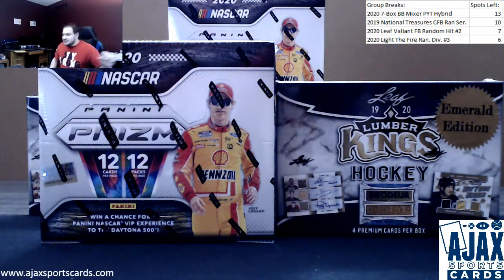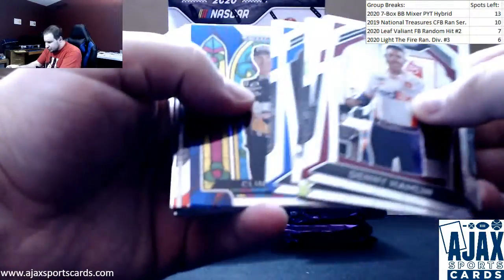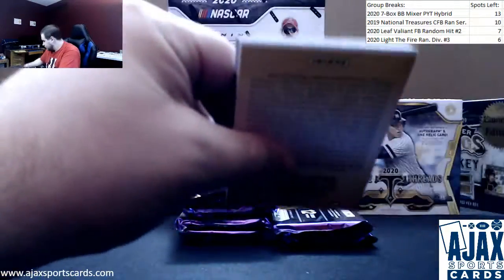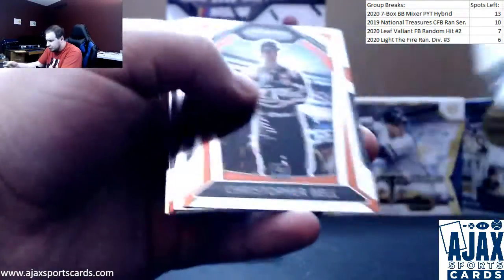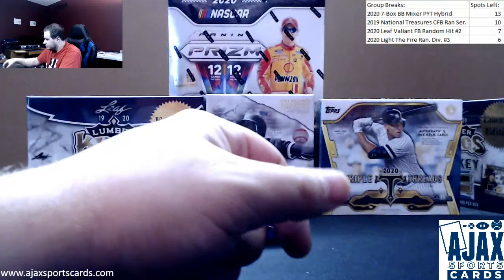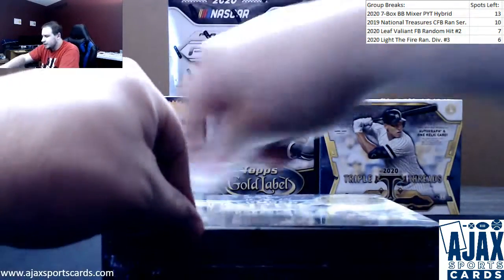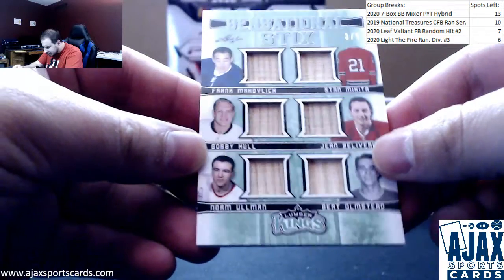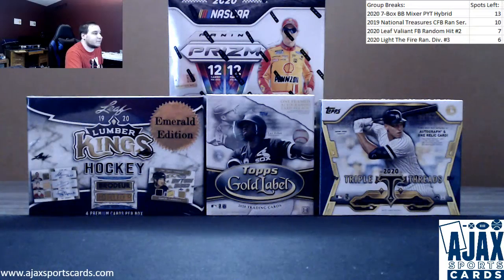Justin-(1) 2020 Panini Prizm Racing, Leaf Lumber Kings Emerald HKY Live Break